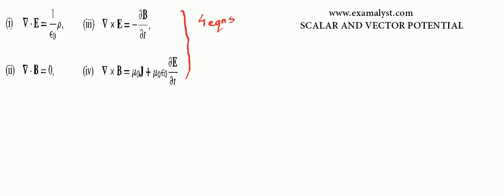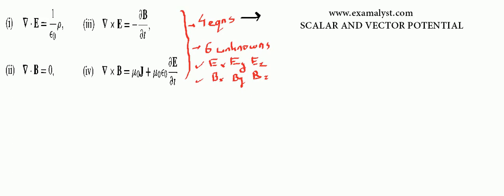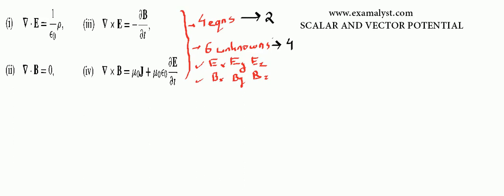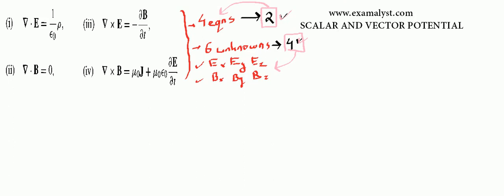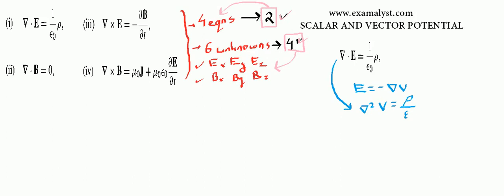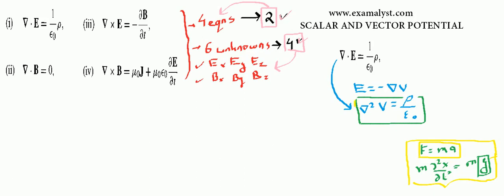3 Scalar & Vector Potential I | LECTURE YELLOW | LOOK HOW THEY SHINE FOR YOU